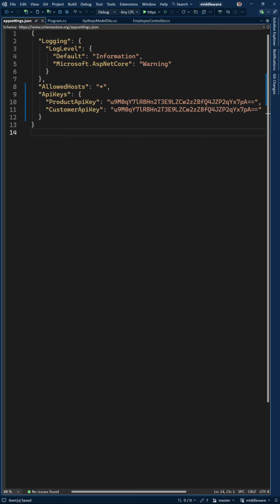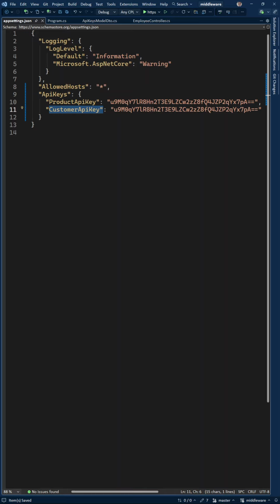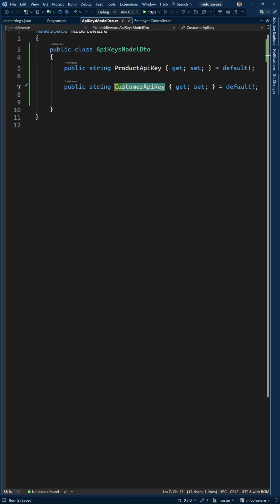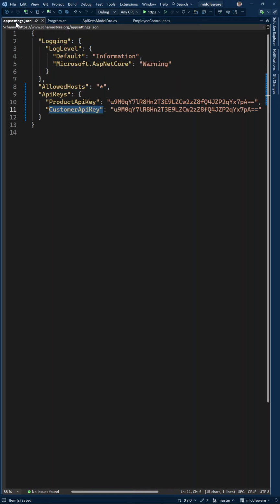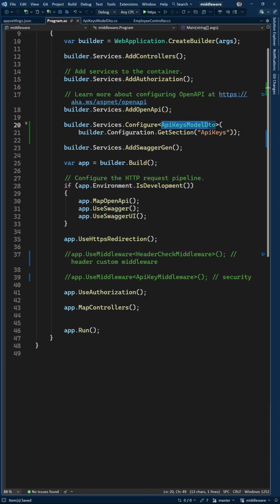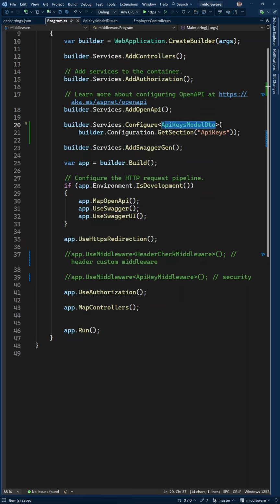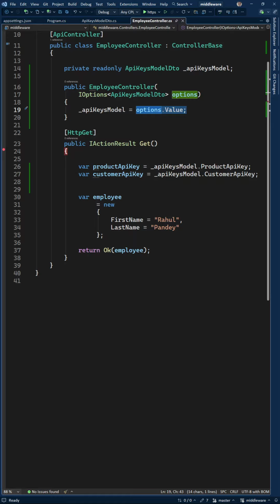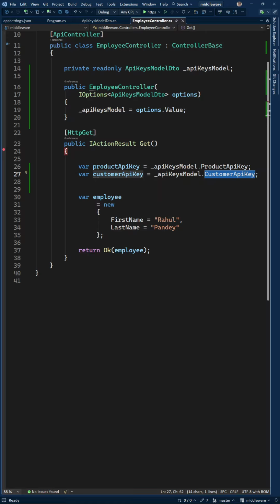Option Pattern in .NET Core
Stop using magic strings for configuration
In this short, you’ll learn what the Options Pattern in .NET Core is, why it matters, and when to use IOptions, IOptionsSnapshot, and IOptionsMonitor.

Perfect for ASP.NET Core developers and .NET interview prep